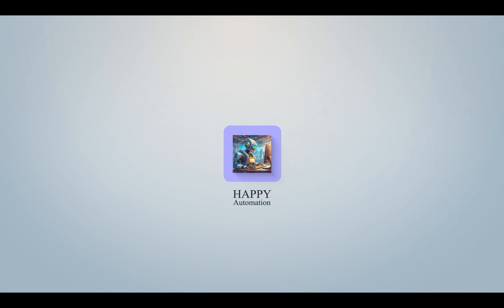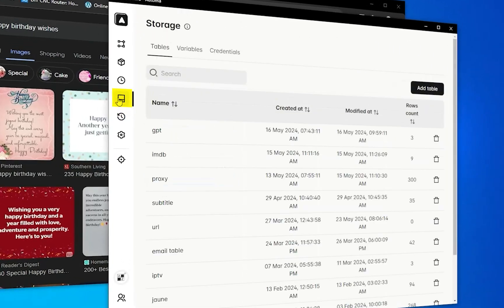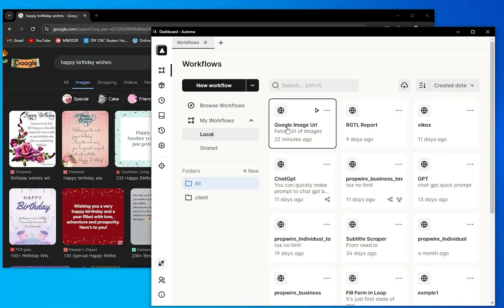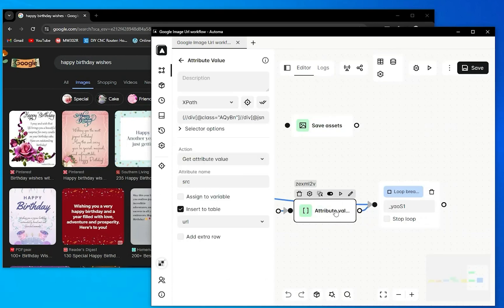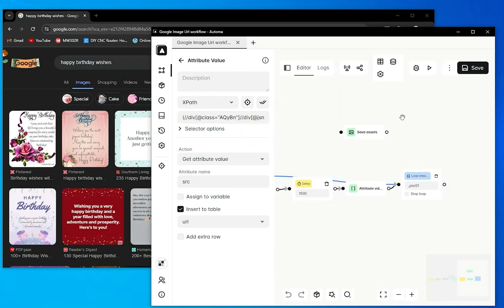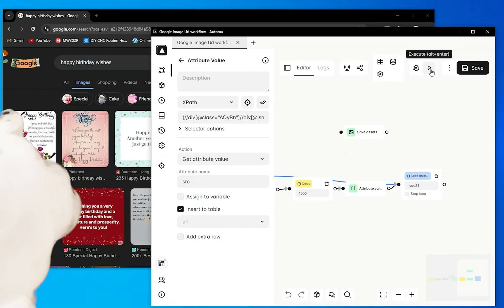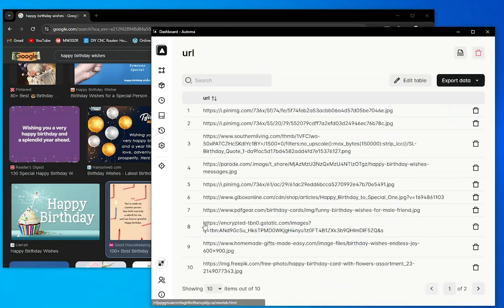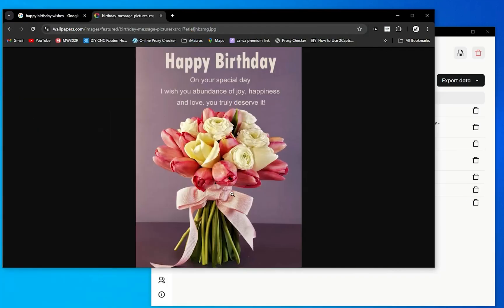Get URL of images from google by automa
You'll get url images from google and take it daily use case i hope this workflow will be really helpful for you.